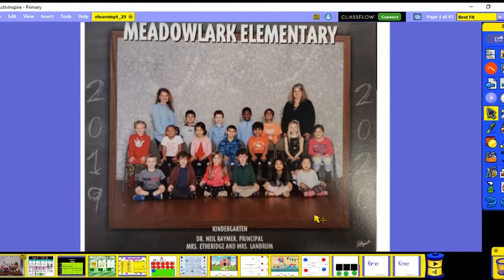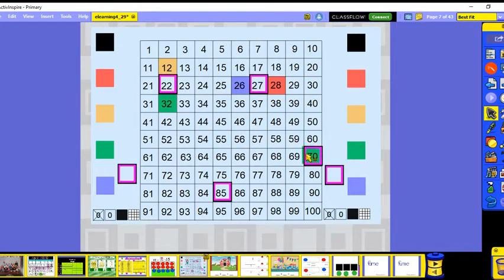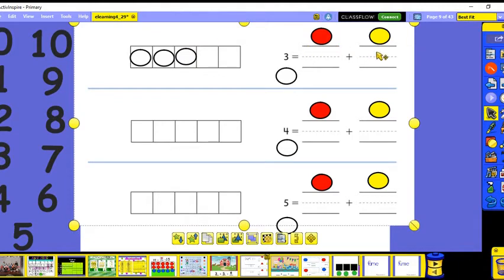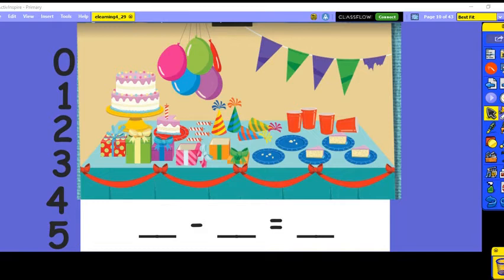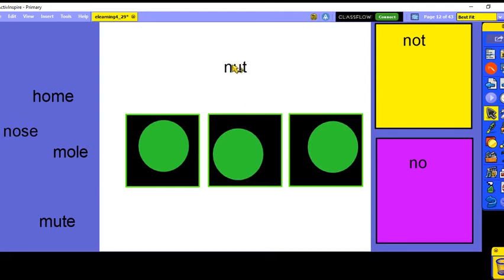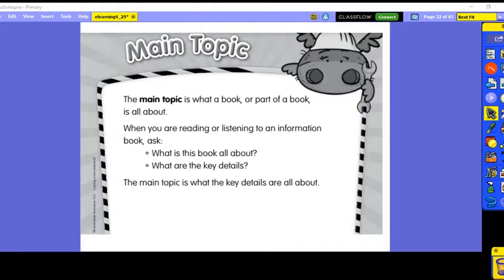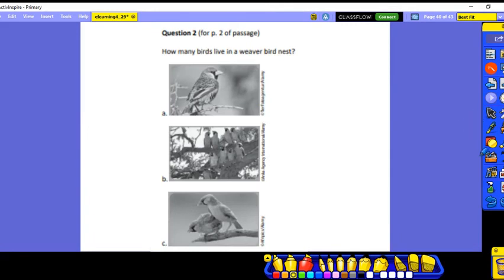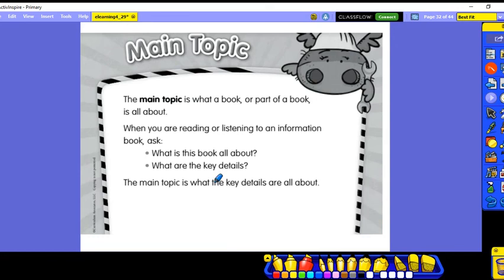e learning 4-29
This video ended up being longer than usual.  You do not have to do it all at once.  These are PRIORITY 4th quarter standards being covered in the video.  Calendar time, counting groups of ten and some more, addition and subtraction word problems and practice, long vowel words, and a comprehension lesson with an informational text on main idea.

Here is the link to the Rafi song referenced in the video.  Please excuse my singing!